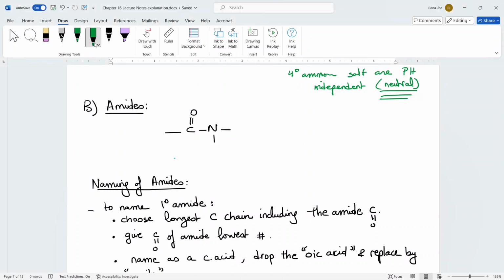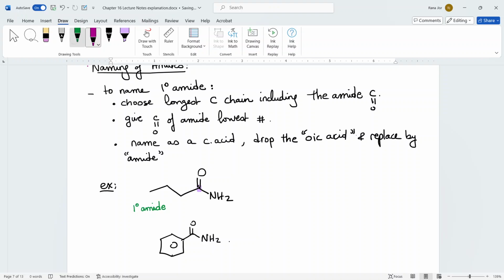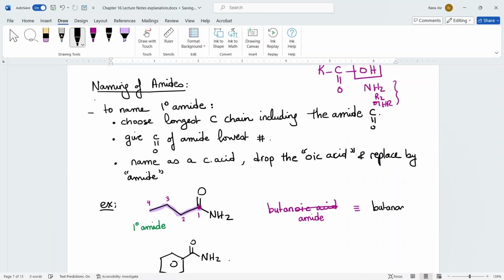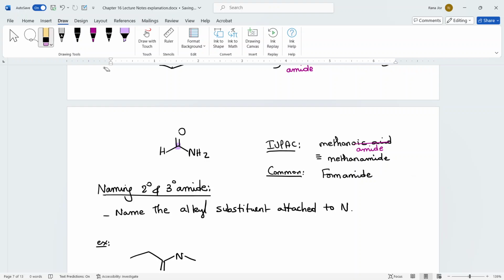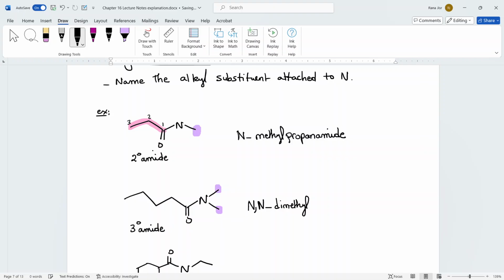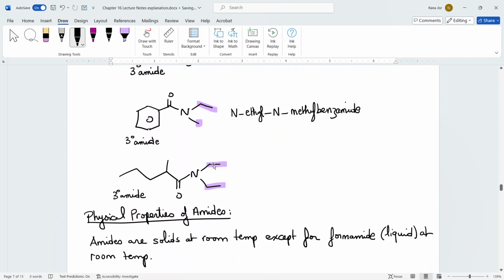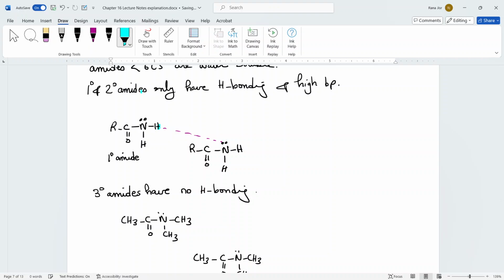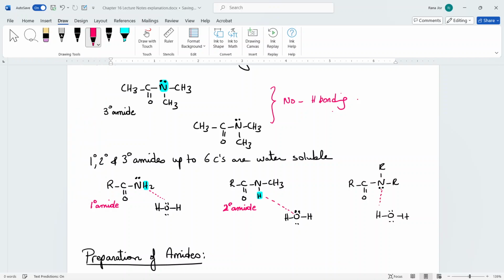Ch. 16 Lecture 3 Amide Nomenclature and Physical Properties